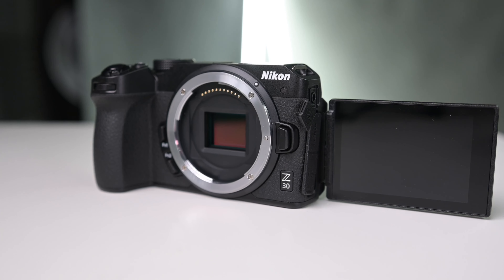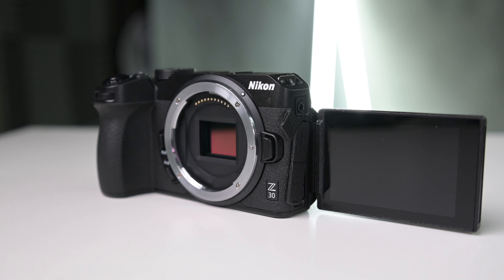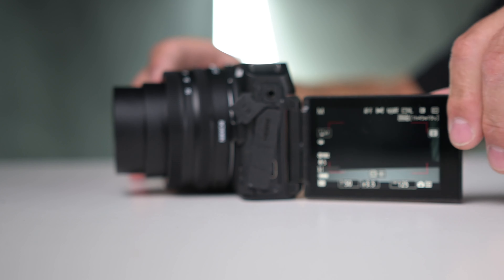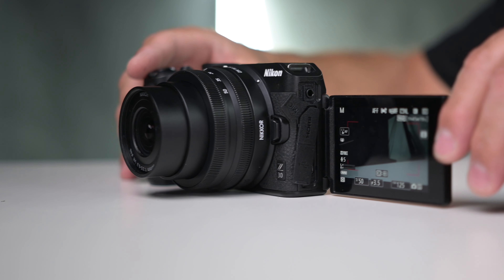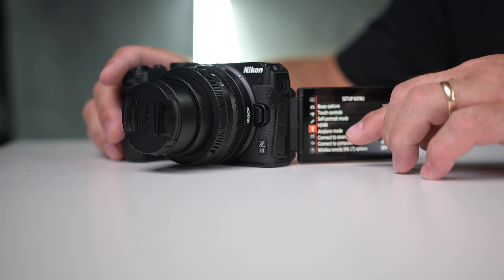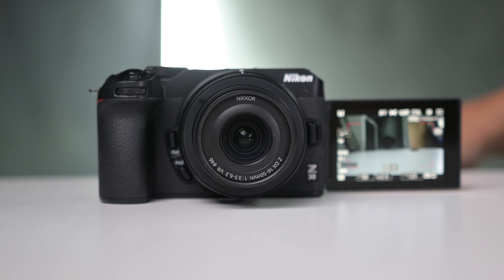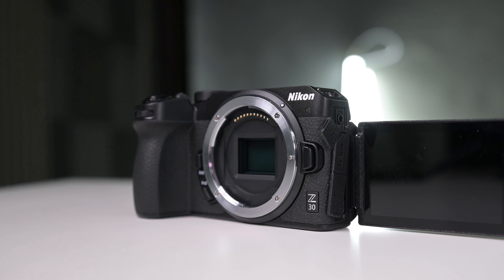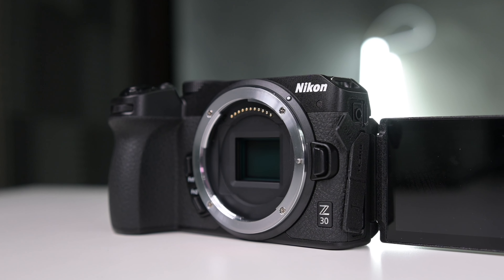Top 5 Features of the Nikon Z30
So I have had this little gem of a camera now for a few weeks and I thought I would give you my top 5 features of this camera, this camera turned out o be perfect for what I needed and if honest I didn't really think that this camera had a place! so glad I was wrong!

Learn how to composite like a pro!

600 Strobe.
200 Strobe.